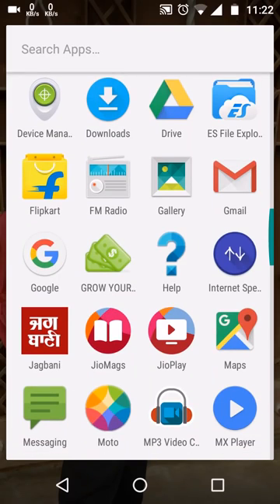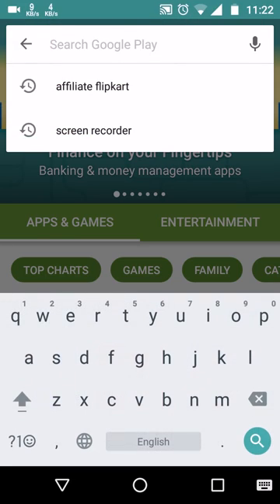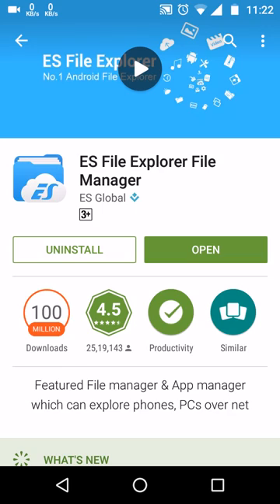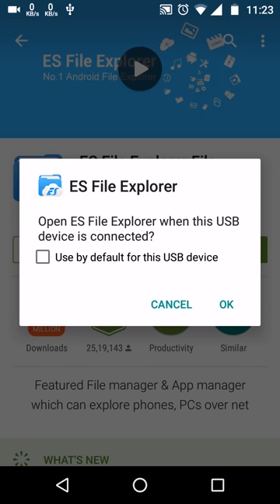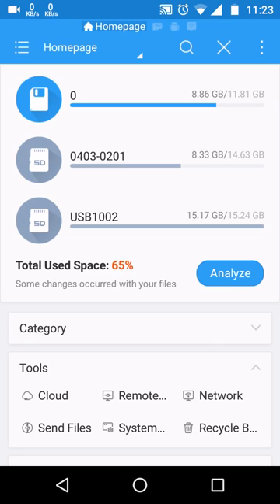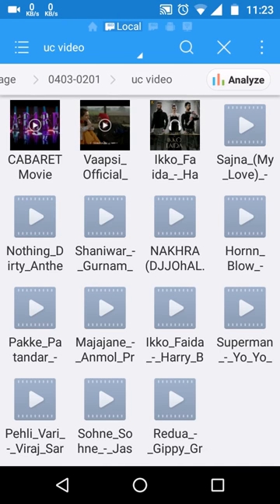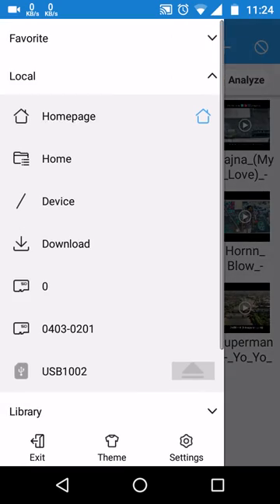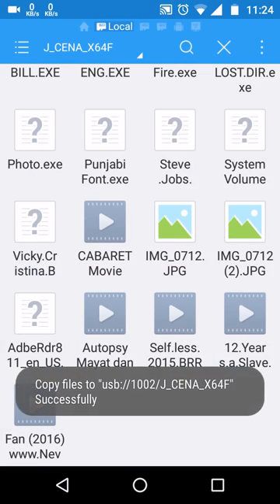How to Transfer Data from Mobile to Pendrive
Hi Mandeep Dullat here
Wlcome to my youtube channel SUPER TECHNNOLOGY

steps to transfer data mobile to pen drive or pen drive to mobile

insert otg cable into mobile
and now insert pendrive into otg cable.
Install ES file explorer app  from play store
Open ES file explorer. You will now see two memory. Internal and USB memory.
Now select the files from internal memory and copy it.
Open the USB memory and select paste